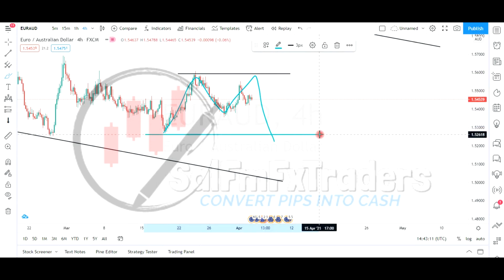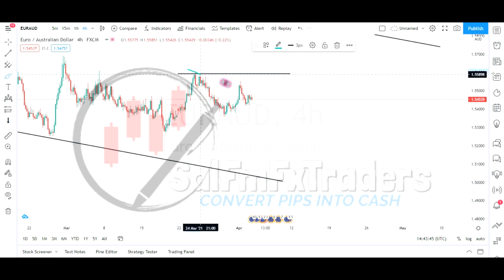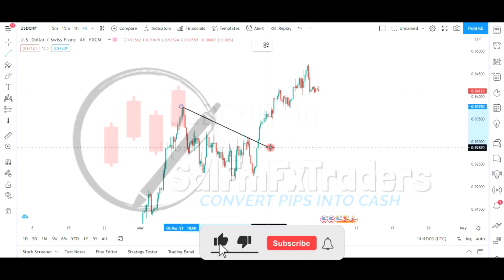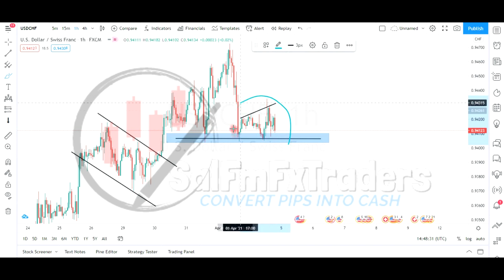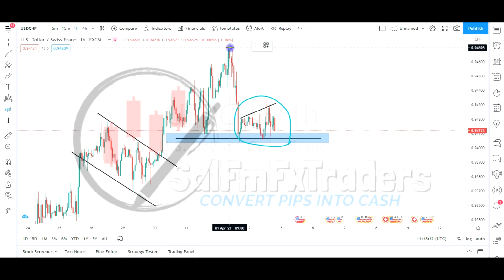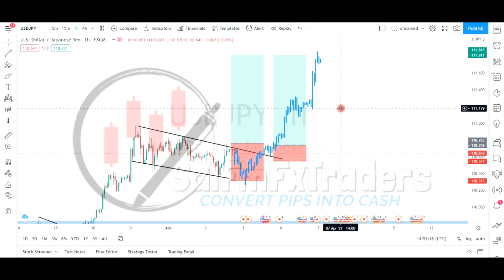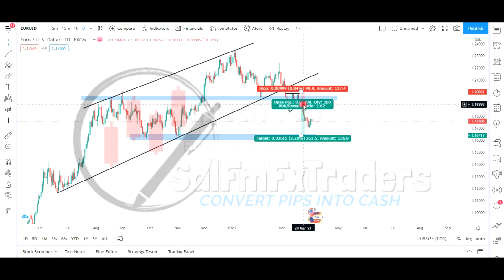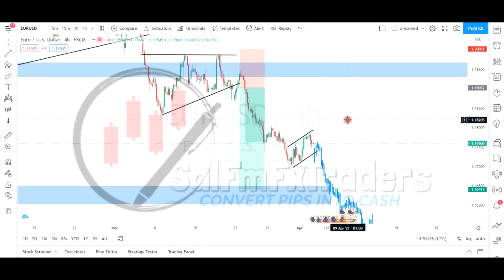Forex Market Breakdown This Week EURAUD, NAS100 and EURUSD with Ernest Mampana : 04 APRIL 2021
Please note that this is just my assumption on what will happen the following week on the market. Ernest Mampana won't be held accountable for any losses you encounter while trading this setup.

In this video ( Market Breakdown NAS100 and GBPUSD with Ernest Mampana ) we have covered the most trending indices which are Nasdaq/nas100 and also covered some of the currency pairs.

Every week we will Breakdown the market so we can be ready for the week ahead

Market Breakdown This Week
Market Breakdown This Week EURAUD, NAS100 and EURUSD with Ernest Mampana : 04 APRIL 2021

Market Breakdown XAUUSD,NAS100 and GBPUSD,Market Breakdown,market breakout strategy,market breakout,dr martin analysis,market breakdown lesiba mothupi,fx goats price action analysis,ernest mampana,forex hub south africa,price action trading strategies nasdaq,price action trading strategies 2021,forex trading for beginners,forex trading strategies,manando the goat falcon strategy,top down analysis forex step by step,nas100 strategy 2021